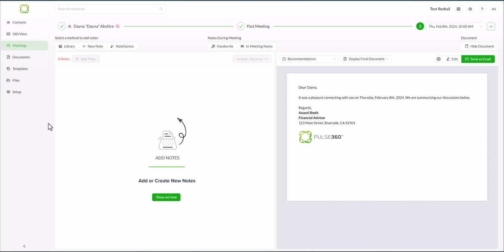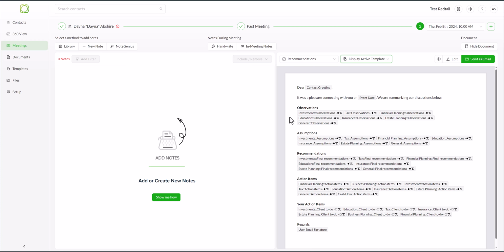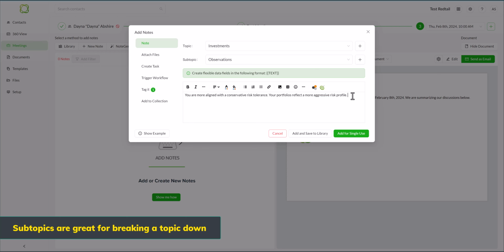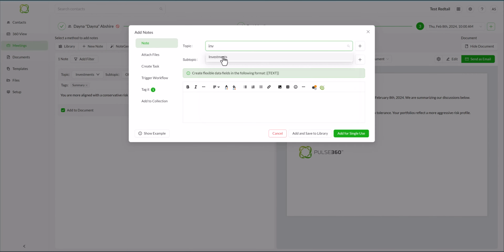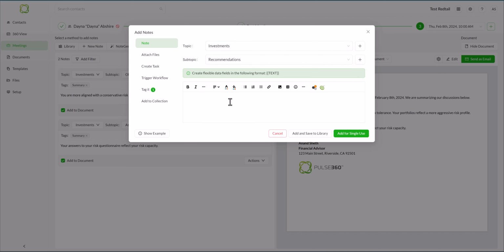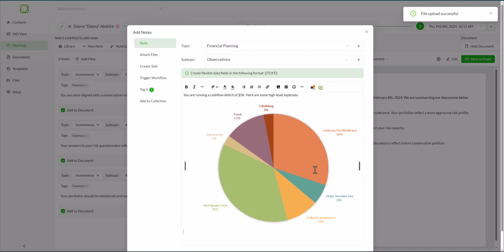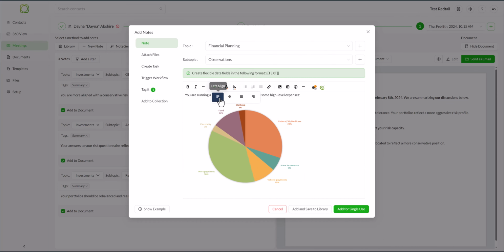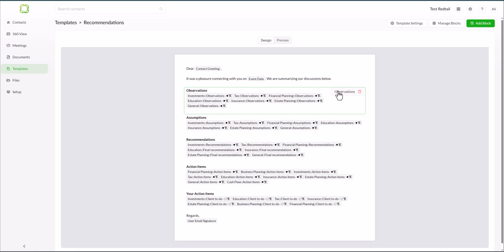Create Planning Recommendations Deliverables Easily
Clients want communications from you. However, consistently putting together professional-looking documents is time-consuming. With Pulse360, we want you to focus on communicating with your clients - not wasting time building out documents. Check out why our powerful template system helps you be consistent and shine as a professional.